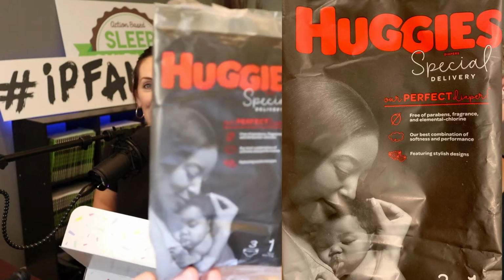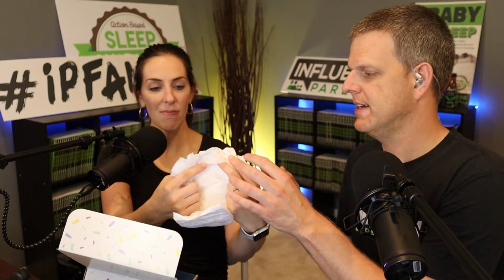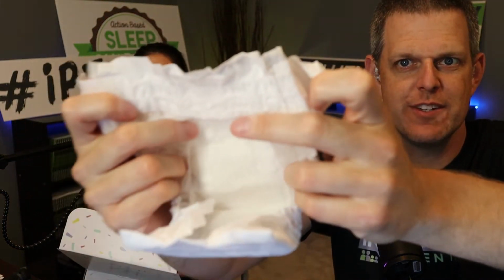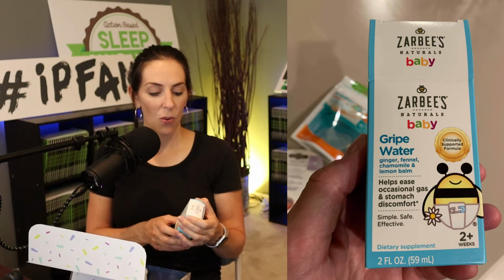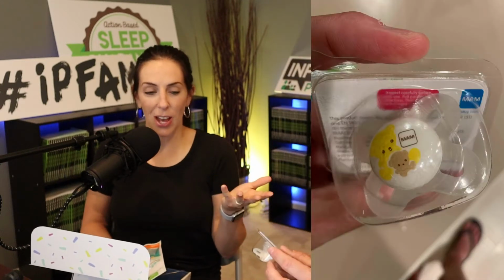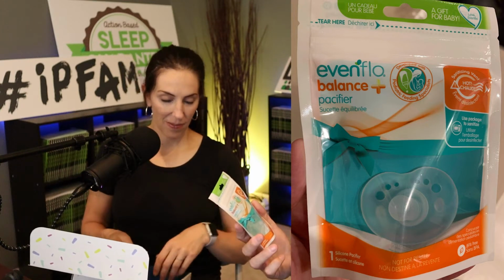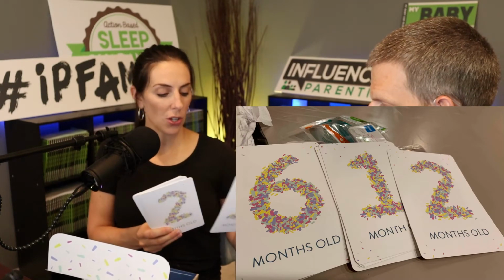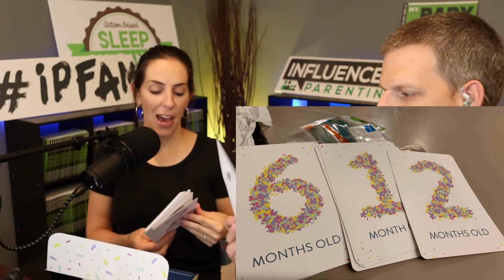Walmart Baby Box 2020 Better Than Others?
Walmart Baby Box 2020 Review!  If you're having a baby there are some great baby registry welcome boxes you need to get and Wal-Mart is one of them!  We've unboxed all the free baby registry gift boxes so be sure to watch them all!

Want To Raise Amazing Kids?
Become The Strongest Influence!
(Tweens & Teens)
Toddler Behavior Issues?
Have A New Toddler Within Days!
(Toddler & Young Children)
Baby Not Sleeping?
Join 1,200+Parents And Get
GUARANTEED Baby Sleep!
Book Brad to speak at your event
#1 Best Selling Parenting Authors
I make a profit when you buy things
from these links which helps
Podcast Topic: Child Discipline
Parenting Speaker Brad Zude:

With 8 Children, he and wife Greta they have cracked the parenting code to become the strongest influence in the life of their children, making all the 'how-to's' and 'tools' go much easier!

Imagine your children wanting to do what you say instead of fighting with them?  If you can influence them to do the things you want, everything else falls into place.